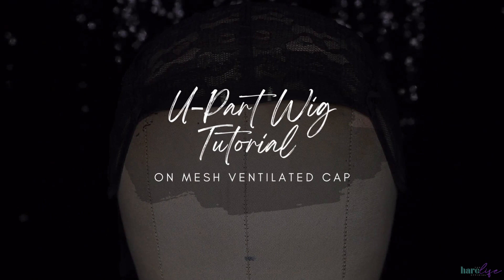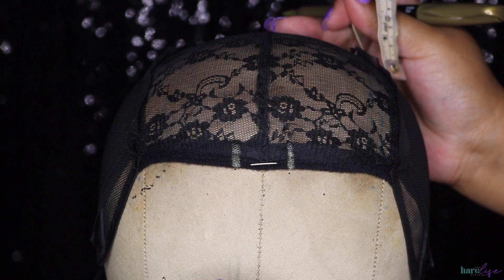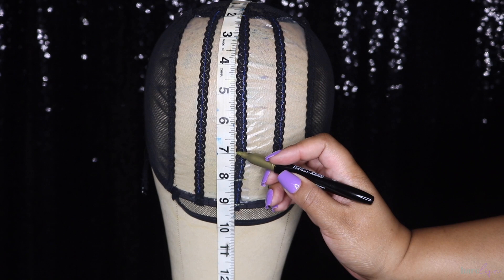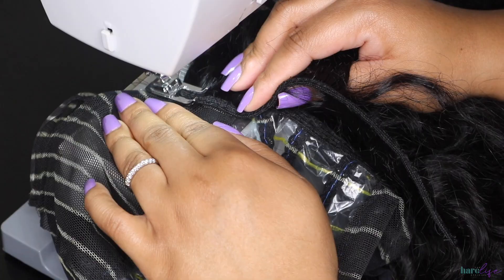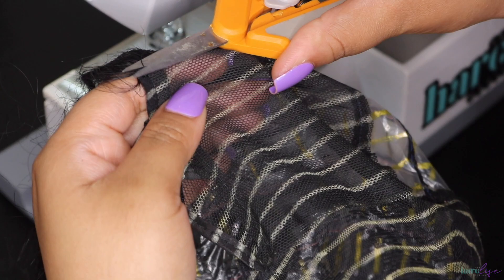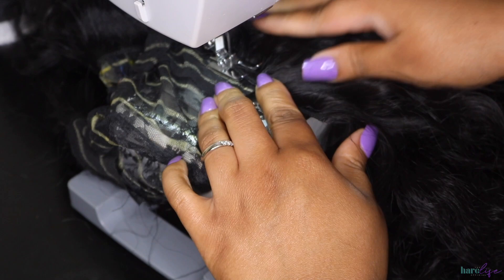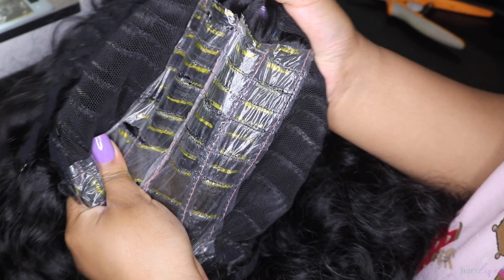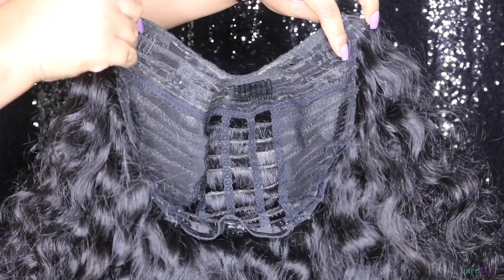How to : Make a U-Part Wig On Sewing Machine | Mesh Ventilated Cap *Step by Step*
- Amazon Store